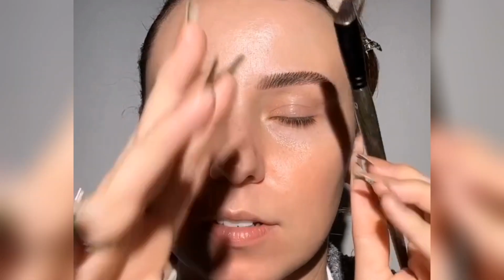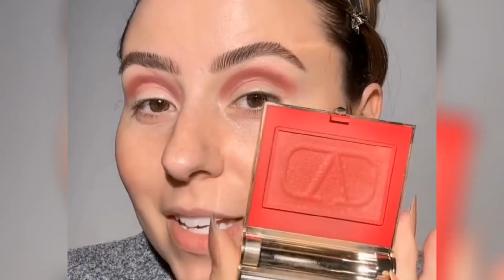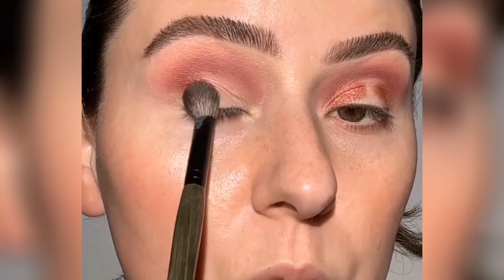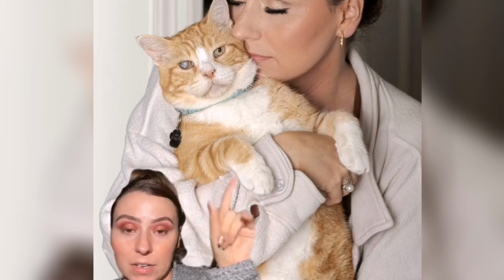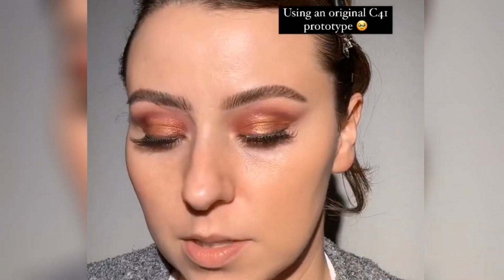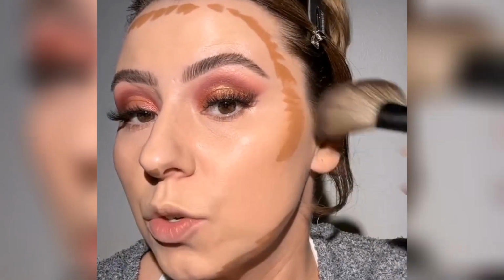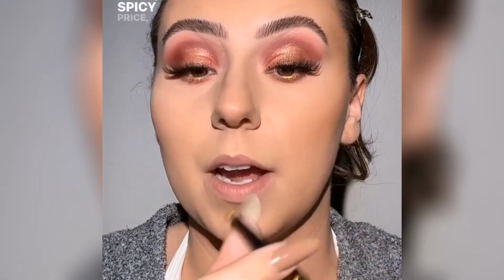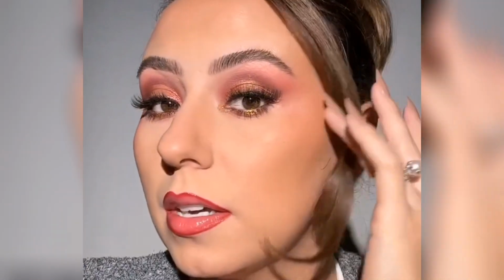Tiktok Viral Makeup Products | Trending Makeup Products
New Best Viral Tiktok Makeup Products ¦ Tiktok Compilation 2022

Hello Everyone
Today i trying the new best viral tiktok makeup products. And i have you the honest review on this viral tiktok makeup products.

PRODUCTS DETAILS

❤️---Eye---❤️
EYE PRIMER :@gerardcosmetics clean canvas eye primer
EYESHADOW :@ciatelondon spice palette, @valentino.beauty Eye2Cheek o5, @narsissist soft matte concealer Creme brulee
LASHES:@rokaelbeauty moon lite
EYE PENCIL :@stilacosmetics artistx graphic liner Charleston, samba
Eye Inner Corner:@moiracosmetics glitter liner 01 suger bomb

❤️---FACE---💓
FOUNDATION :@kevynaucoin foundation balm medium FB 5.5
LOOSE POWDER:@sc loose powder
CONCEALER :@maccosmetics studio fix concealer N W 28
BRONZER:@lysbeautycosmectics no limit cream bronzer harmony
BLUSH:@valentino.beauty Eye2Cheek 05

❤️---LIP---❤️
LIP LINER :@colourpopcosmetics bitchette lip liner
LIPSTICK :@shiseido shimmer lip gloss 07